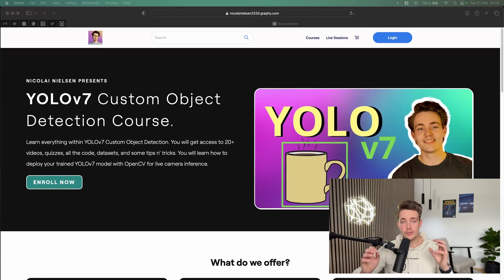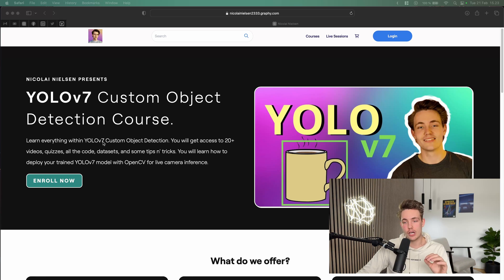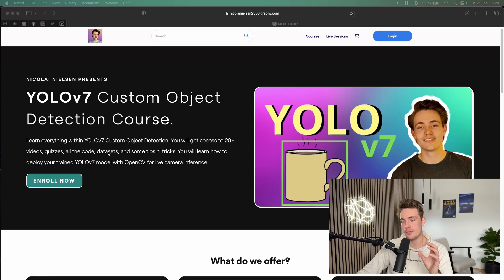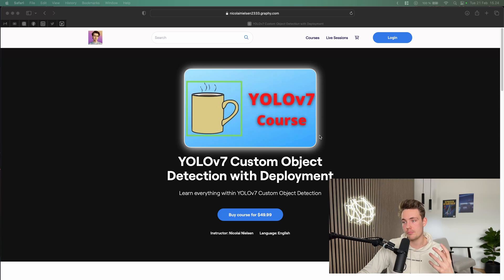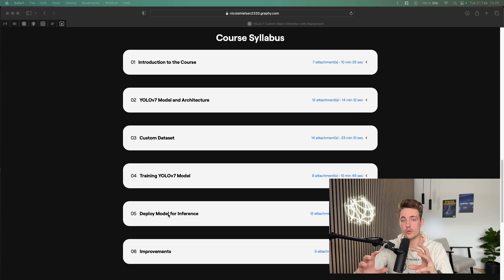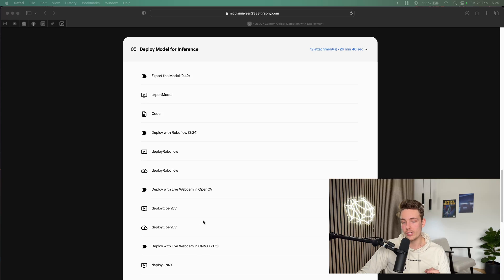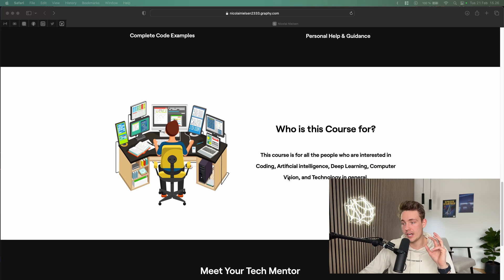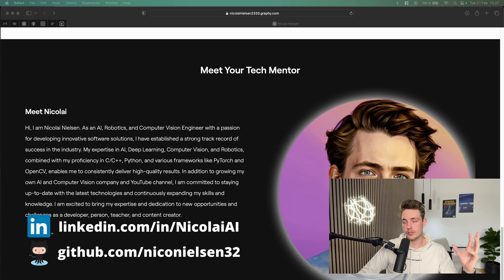Unacademy Course Launch - YOLOv7 on Custom Dataset with Live Webcam